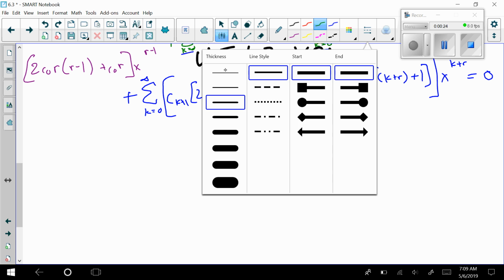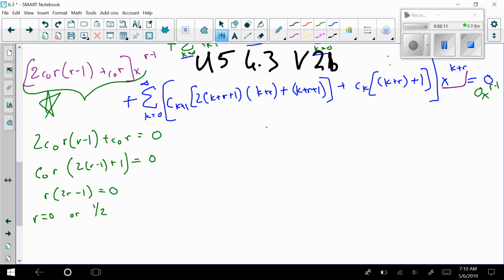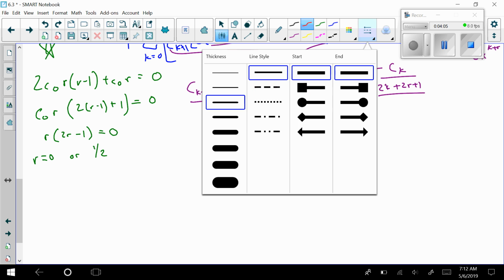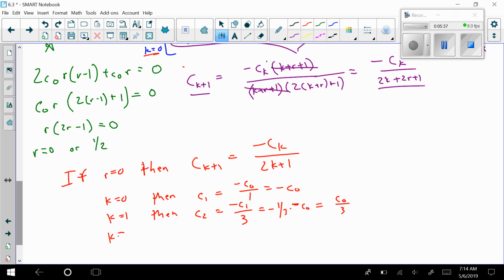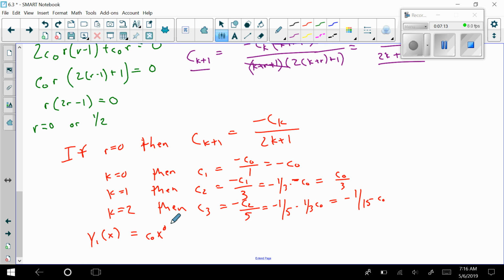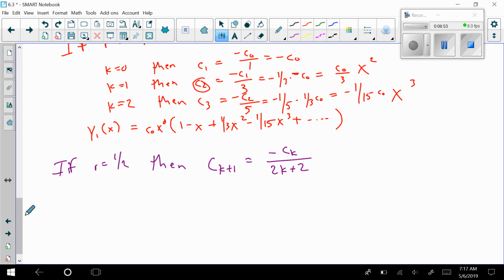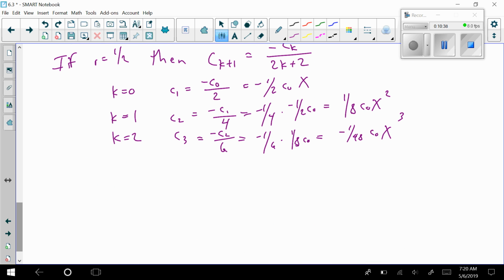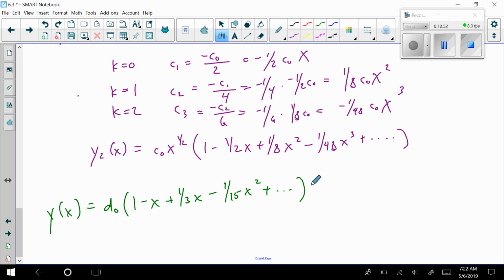How to solve DE using Power Series about Singular Point (Finished) - Made Easy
For another example on how to solve a DE using Power Series about a singular point please visit: